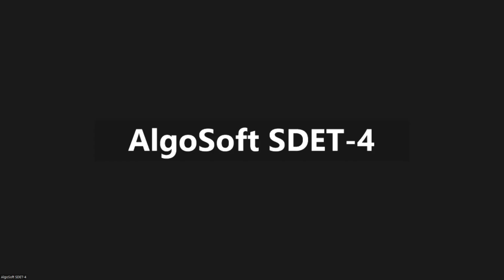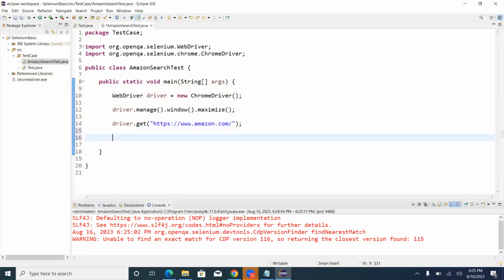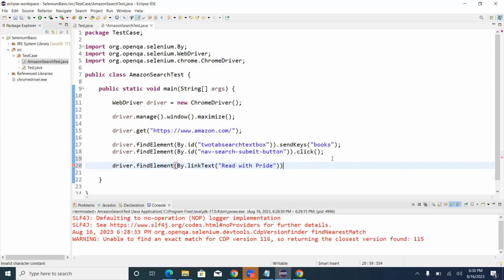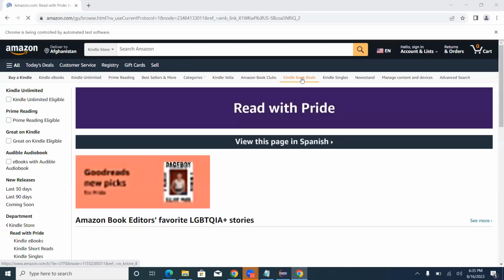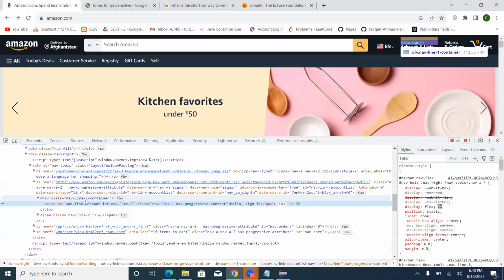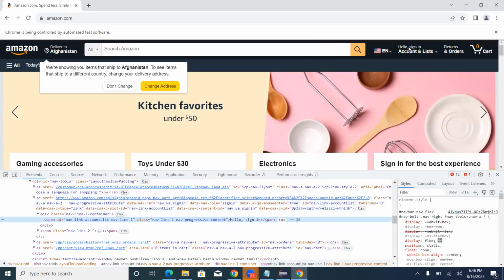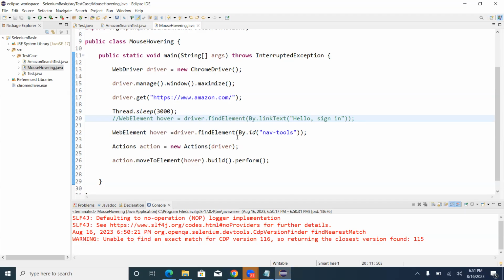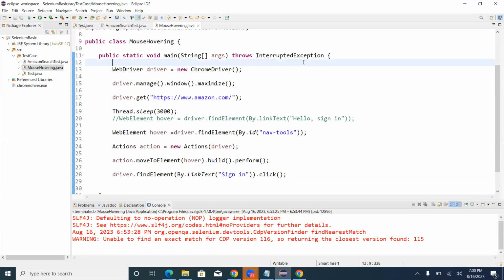Day 54 Selenium